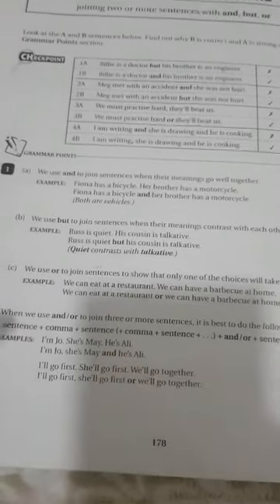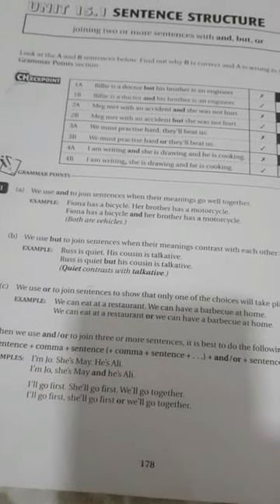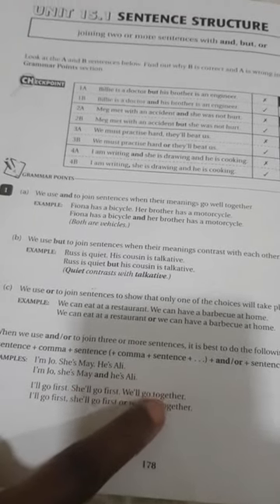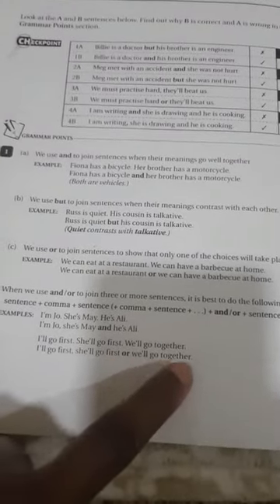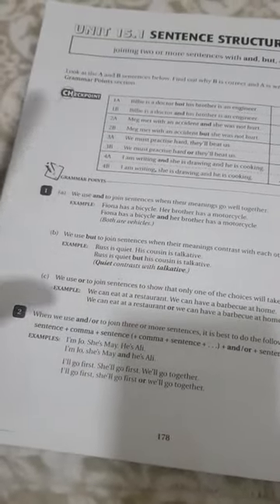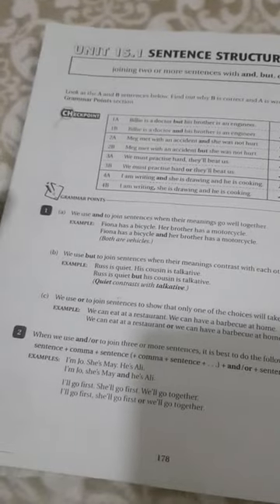Grade 7 Grammar: unit 15.1. Part 3.